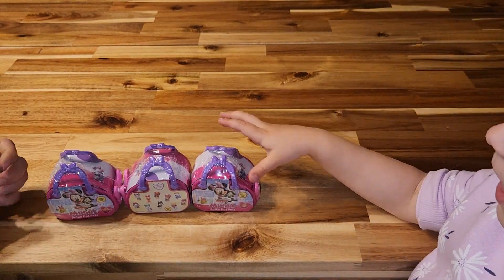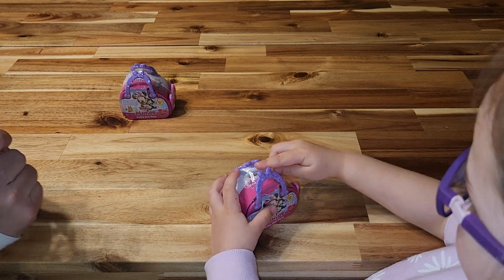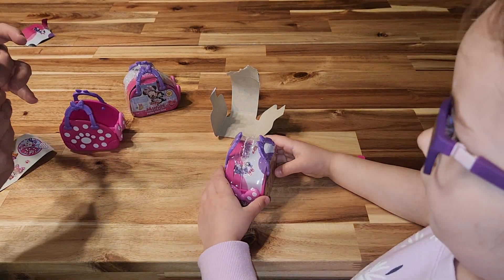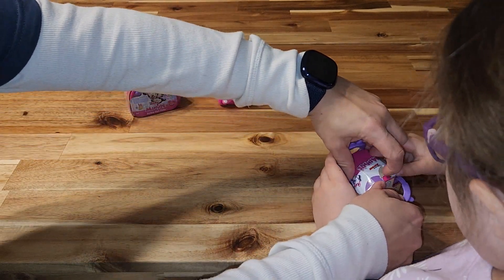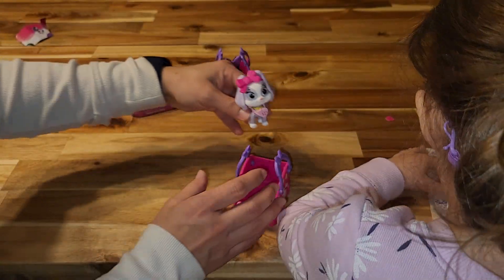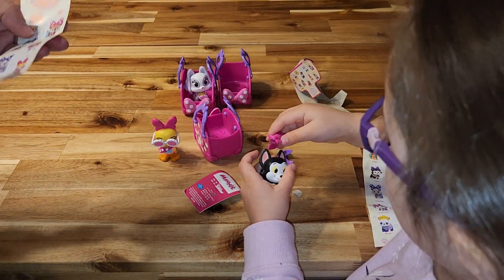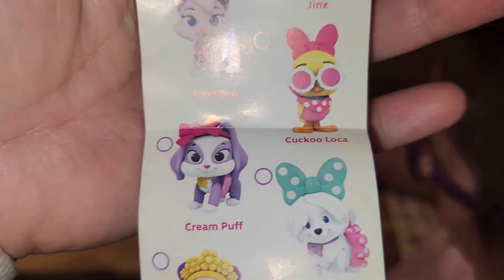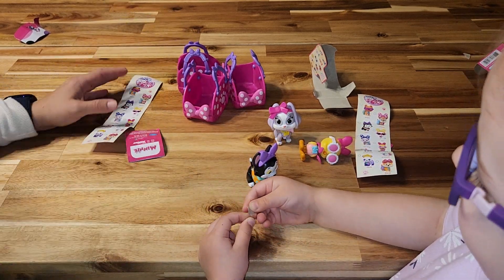Disney Junior Minnie Polka Dot Pets